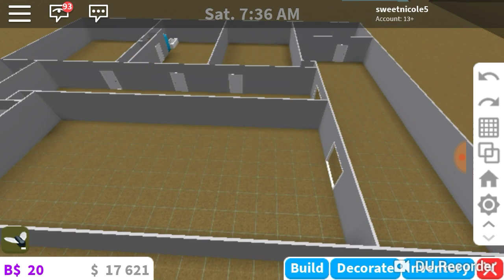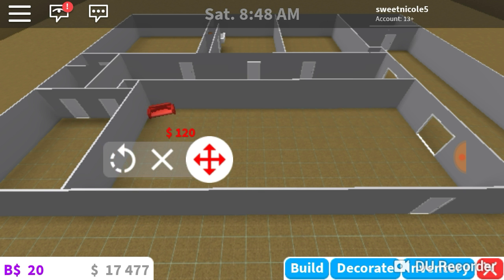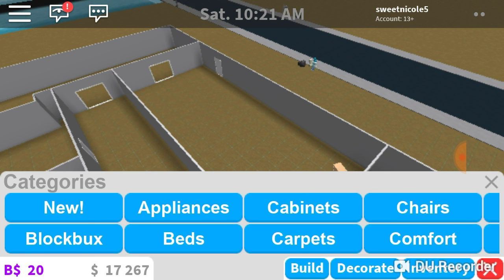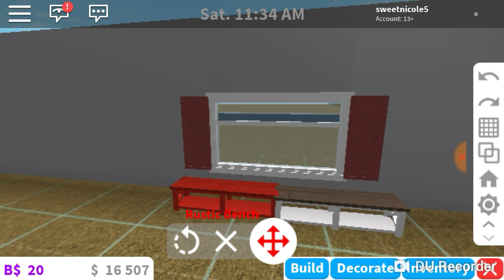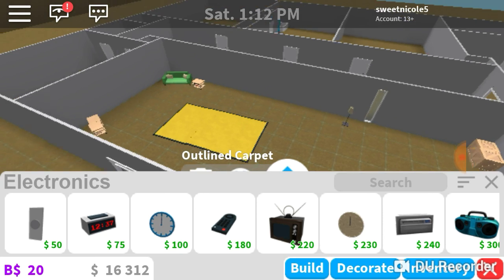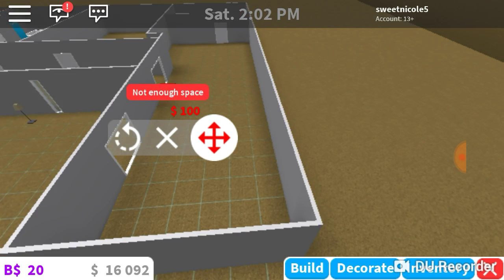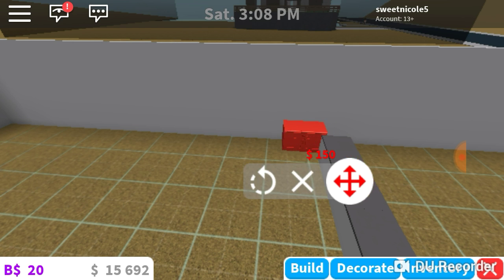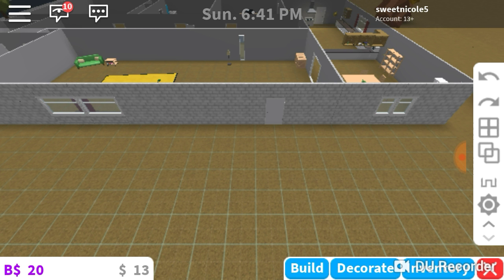Building my real life house in bloxburg